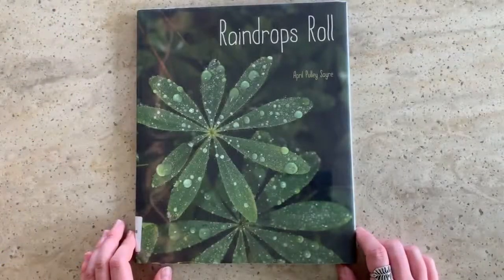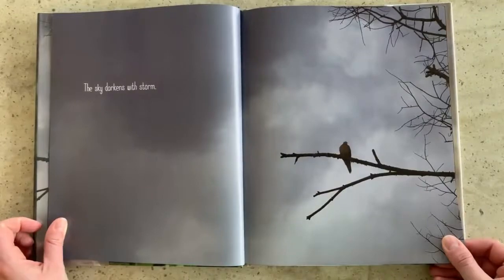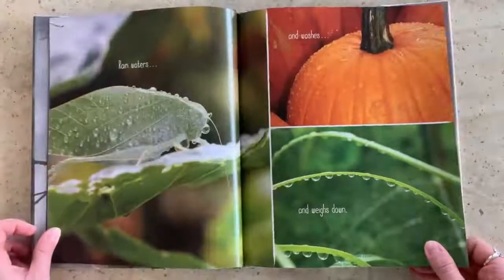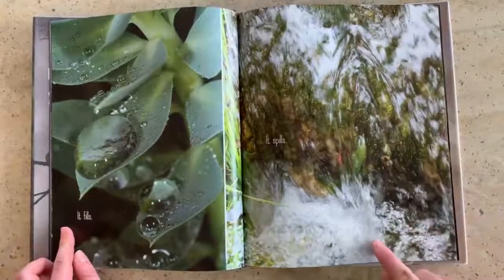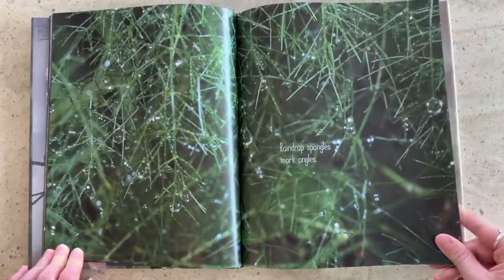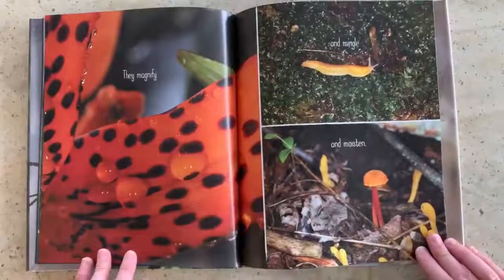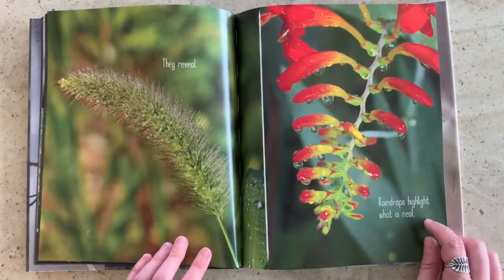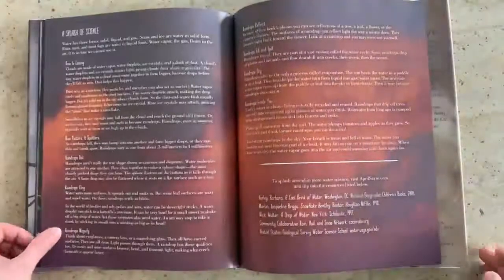Virtual Preschool STEAM and Stories - "Raindrops Roll"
Zoe is reading “Raindrops Roll” by April Pulley Sayre. STEAM Activity: because it is clear and has a curved surface, a water drop acts like a magnifying glass-enlarging any object underneath it. Use a magnifying glass to look at plants and creatures in your yard and observe what they would look like in a drop of water! 💦